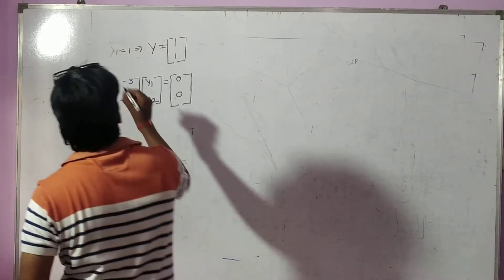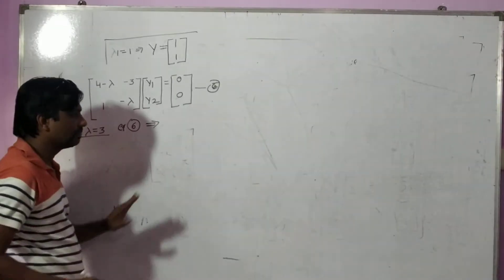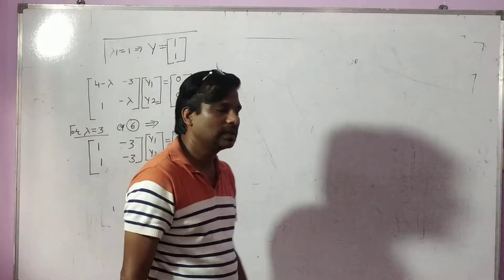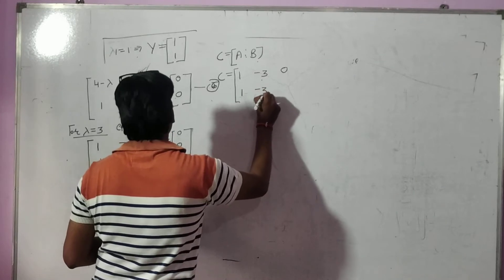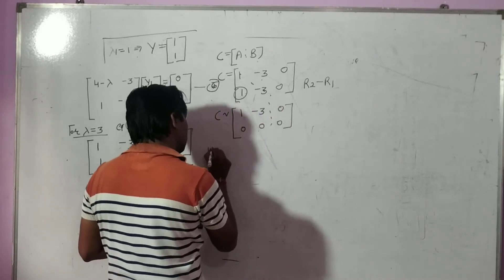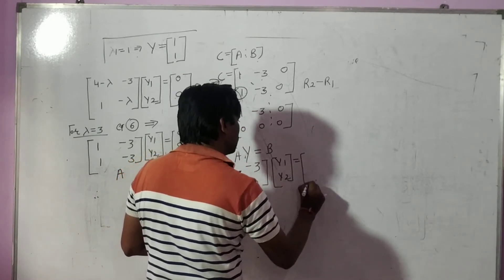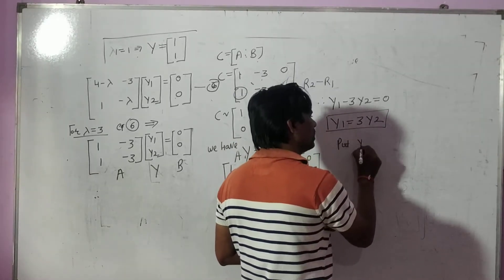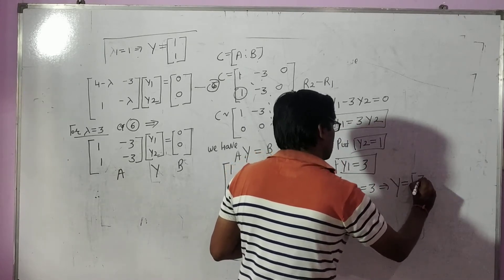Solve Differential Equation of 2nd order by Matrix Method remaining part